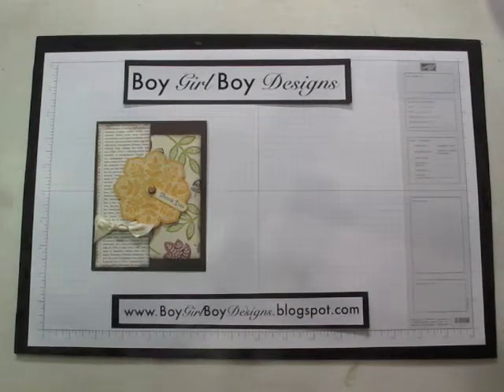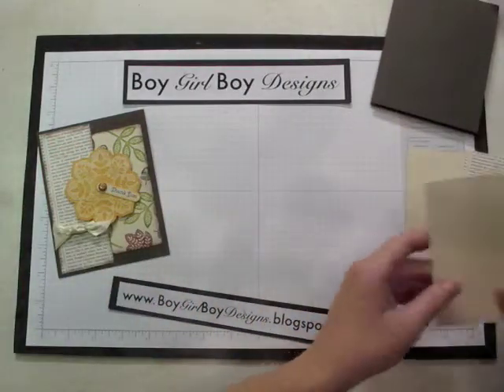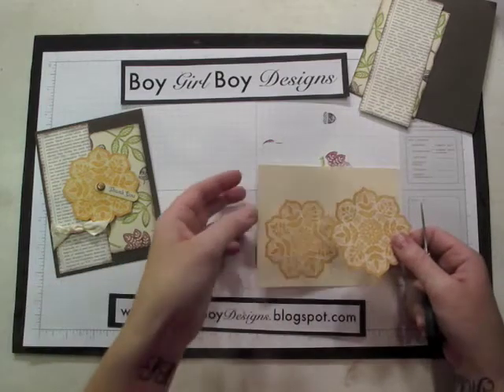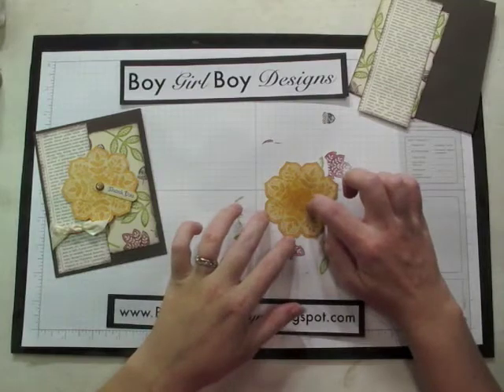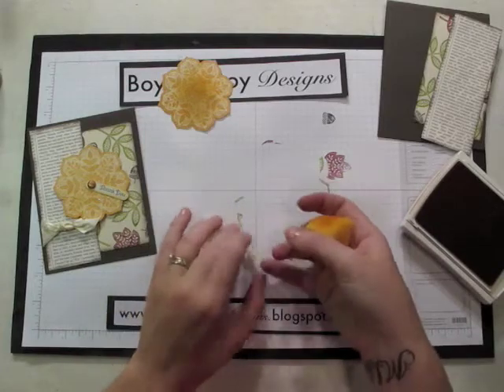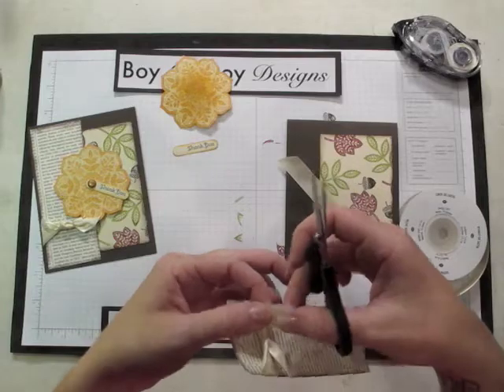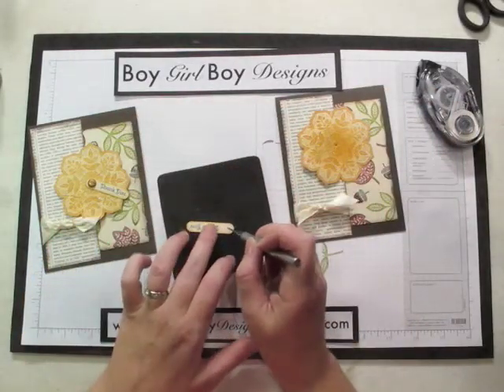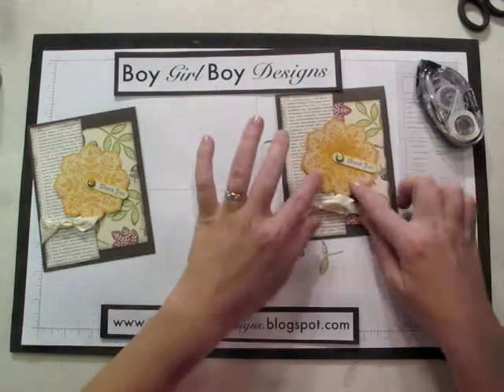Aug Club Card Project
A card made with Stampin' Up! products. Featuring the Day of Gratitude stamp set, Champagne Mist Shimmer Paint, word window punch & glimmer brads